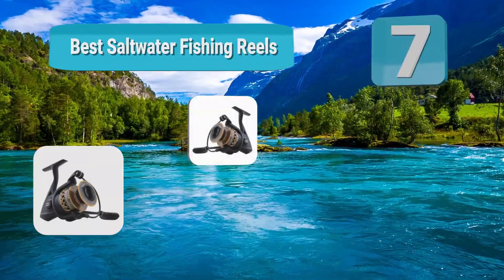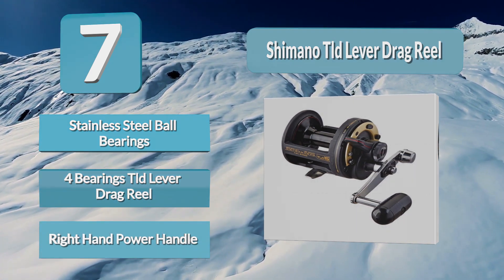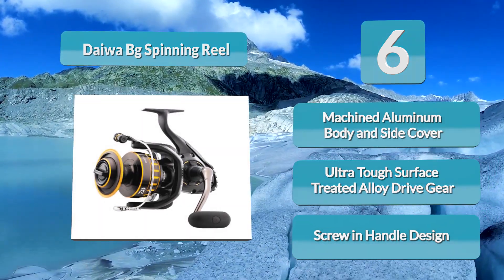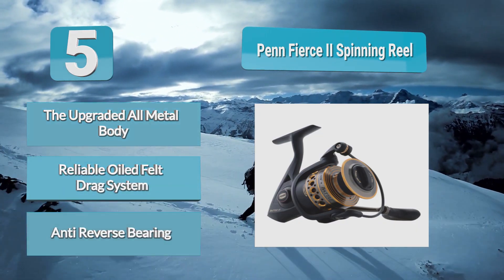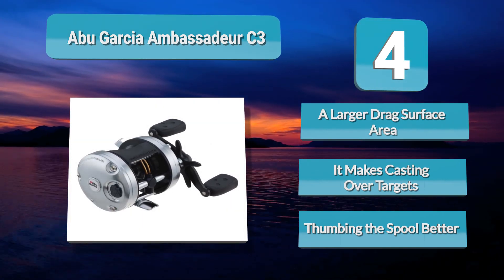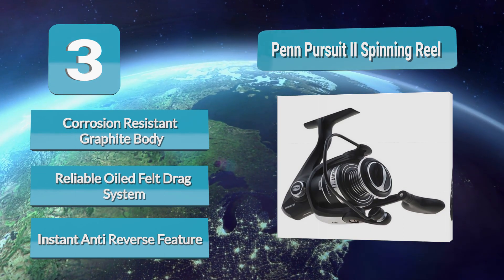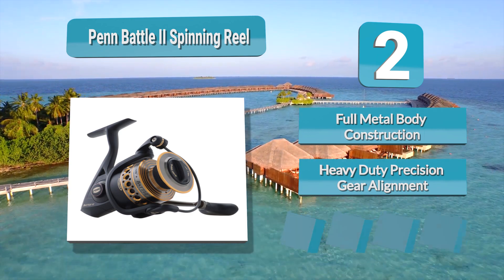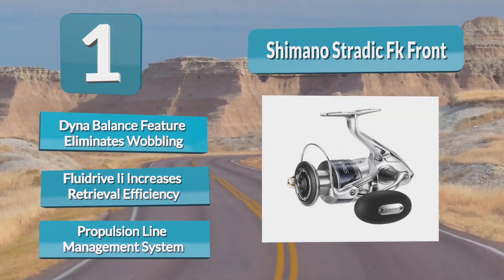Best Saltwater Fishing Reels In 2020 – Find Out The Best Saltwater Reels!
Our complete review, including our selection for the year's Best_Saltwater_Fishing_Reels, is exclusively available on FishFindly.

These Best Saltwater Fishing Reels Video Buying Guide Included Products Are:
1. Shimano Stradic FK Front Spin Reel
2. ​Penn Battle II Spinning Reel
3. Penn Pursuit II Spinning Reel
4. ABU Garcia Ambassadeur C3 Bait Casting Reel
5. Penn Fierce II Spinning Reel
6.​ Daiwa BG Spinning Reel
7. Shimano TLD Lever Drag Reel

one of the most crucial components of your fishing equipment is the reel—the part of the rod that houses the fishing line. Reels come in different types, with each type designed to suit a specific type of fishing technique or a certain species of gamefish. Getting the right reel allows you to cast with precision and successfully reel in your catch, so it’s important to take the time to do your research and select the most appropriate one for your needs and preferences.

Aside from the type, another important factor to consider when reel shopping is whether the reel is suitable for the waters where you plan to fish. Saltwater environments tend to corrode certain types of metals due to the high salt content, so if you’re planning a fishing trip in the ocean, you’ll need to pick out a reel that’s made of corrosion-resistant metals.